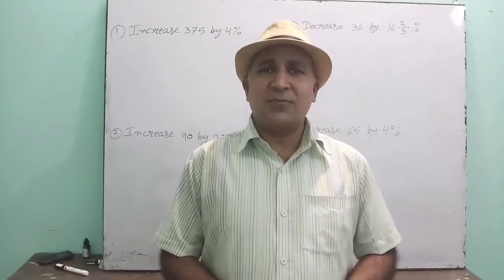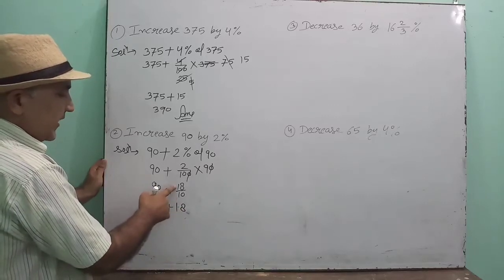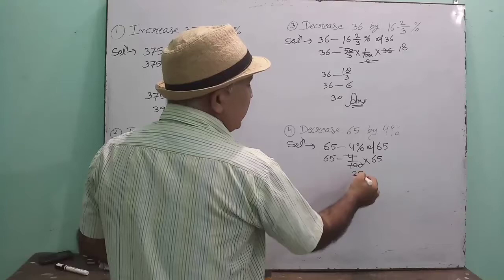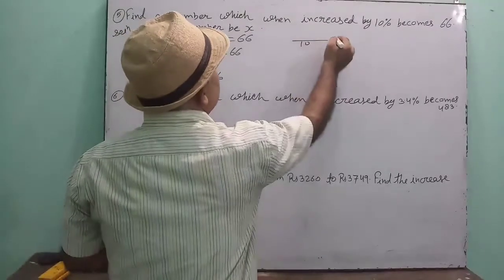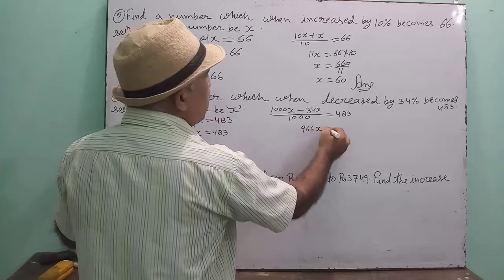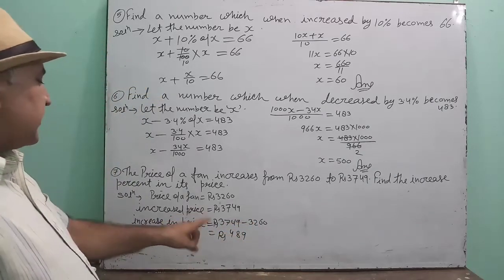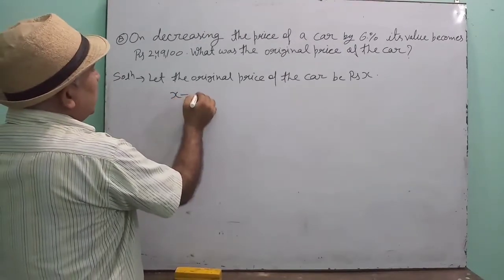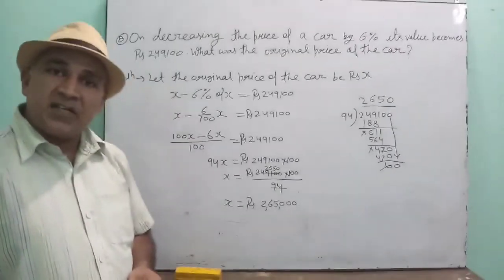Std 7th, Maths, Percentage Part 4